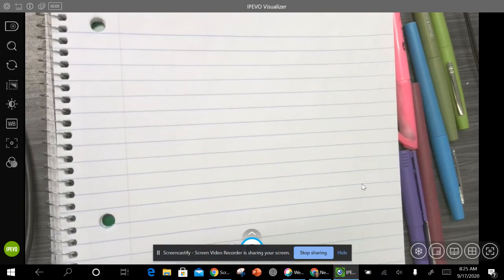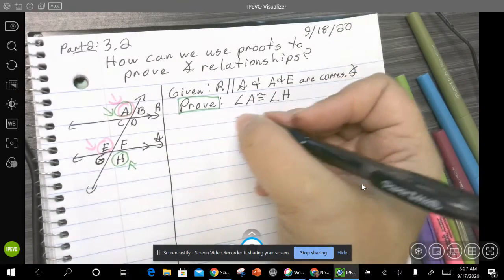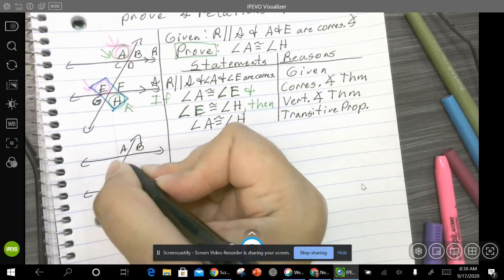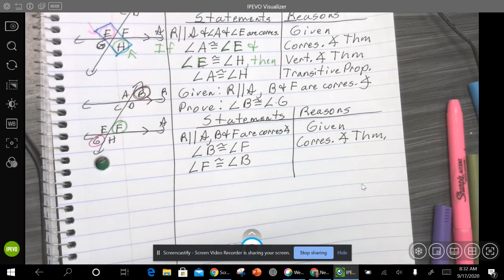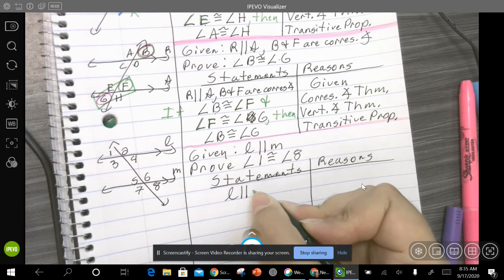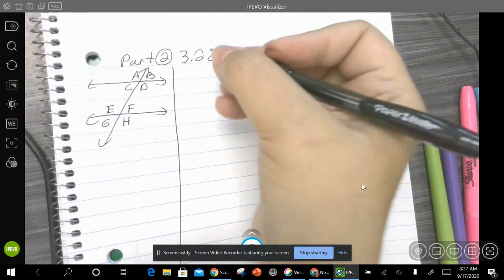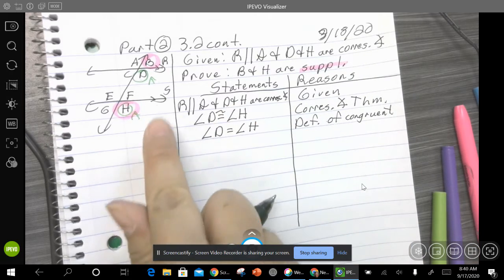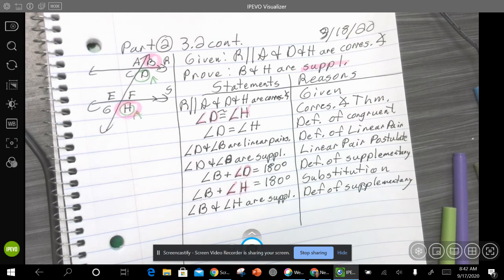Untitled: Sep 17, 2020 8:42 AM